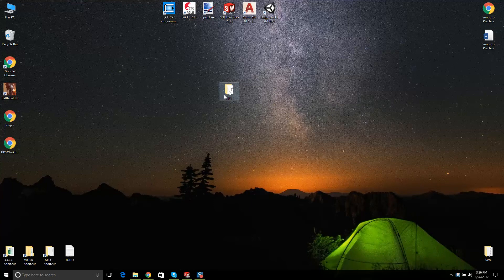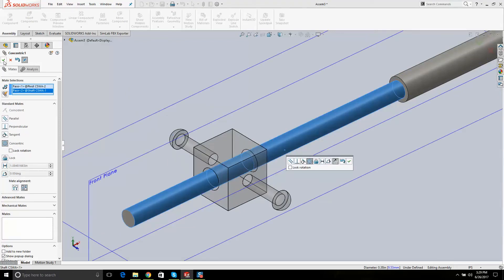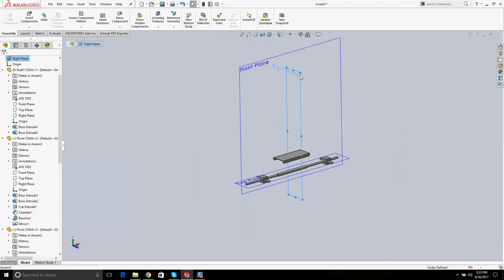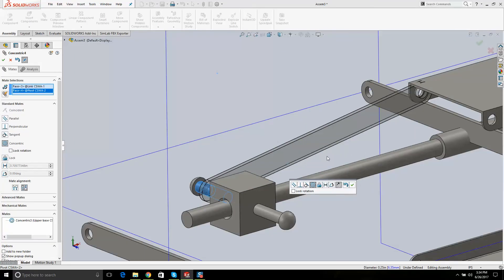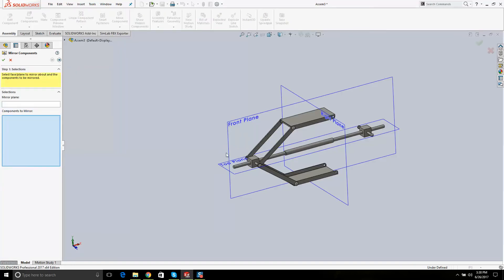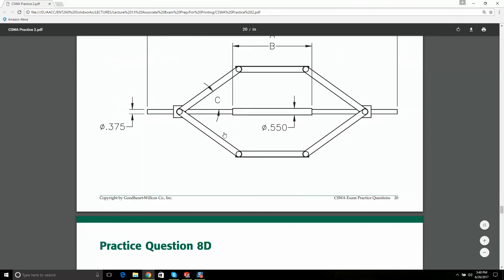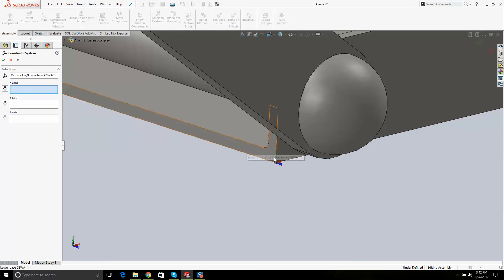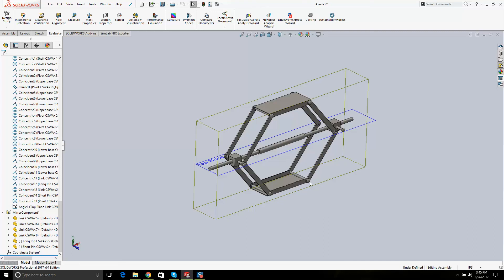Solidworks CSWA Assembly Practice 1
Hopefully this will help some of you with the Solidworks assembly section of the exam. Tim